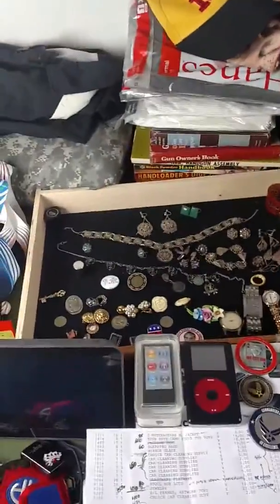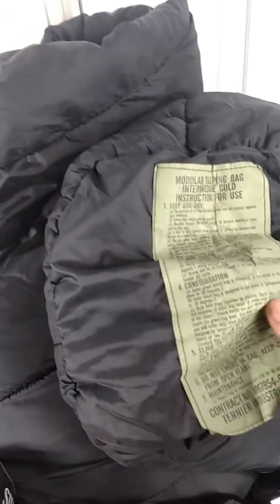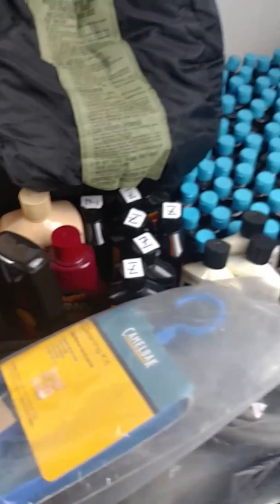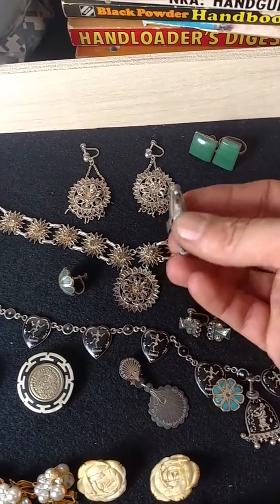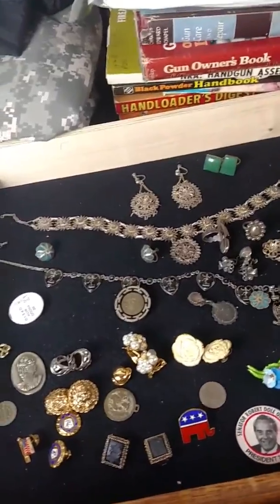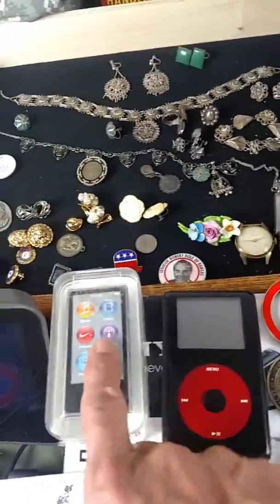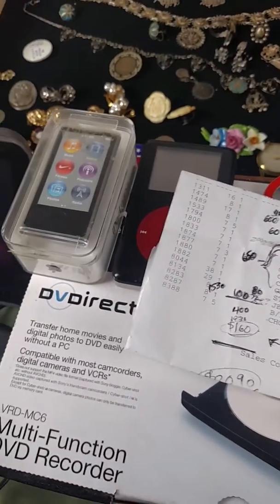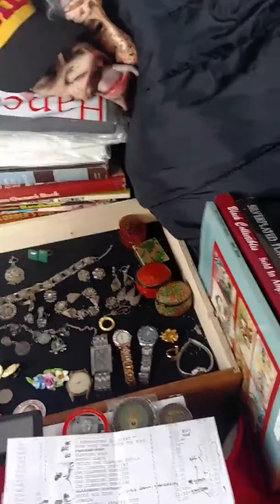Auction haul for reselling on eBay. $137 spent.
One days haul at an auction. I spent $137 total. Hoping to gross close to $2k. Already made my money back and $48 on 3 swimsuits before I had a chance to upload this video. The rest is all profit from here! Love doing this.